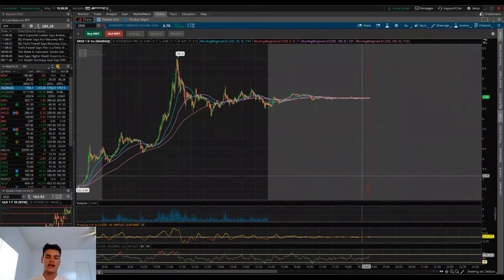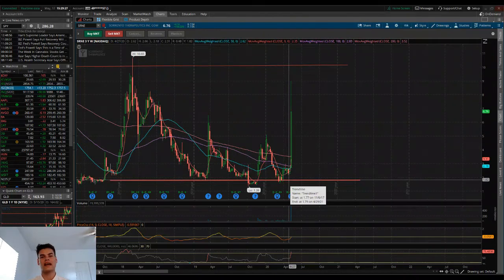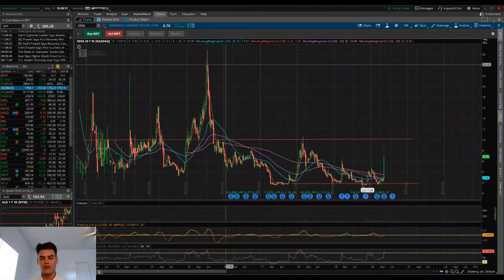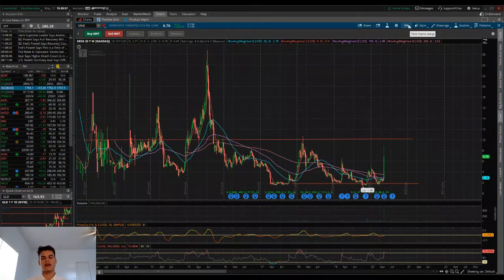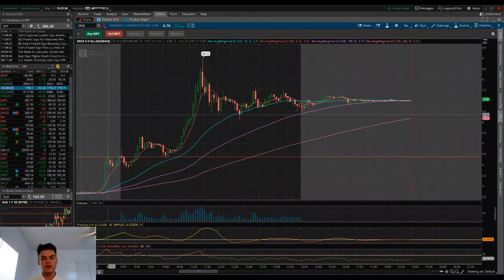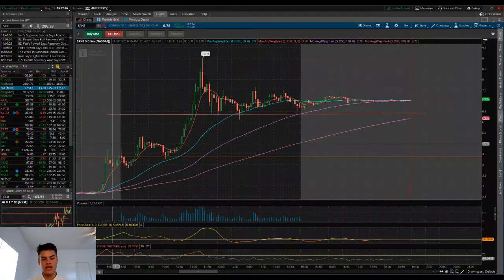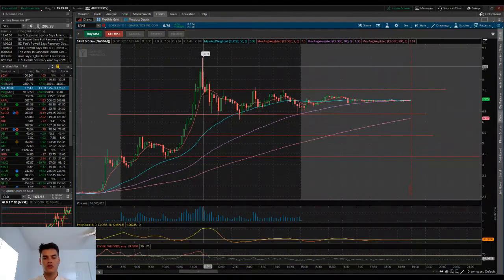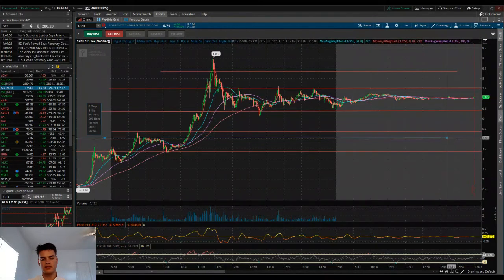158% in ONE Day | $SRNE Chart Analysis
Sorrento therapeutics had a huge day on Friday but will it last. The stock price soared over 150% with a high of $9 per share. When we look back at the chart we can see there is a long term resistance at $10 per share. Also the stock tends to reverse following a big run up leading to a slow decline down towards $2 a share.  As always make sure you have a plan in place if you are going to trade $SRNE on a short or long term basis.

Let me know what your thoughts are!